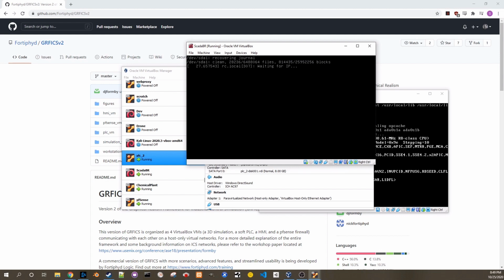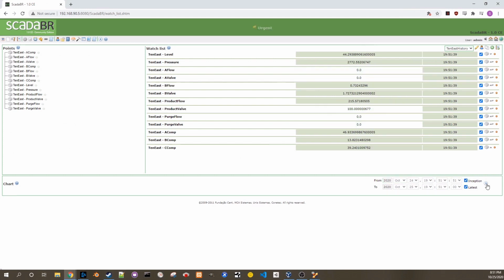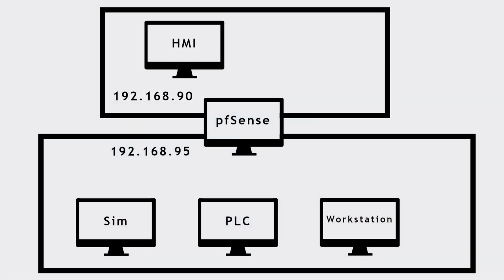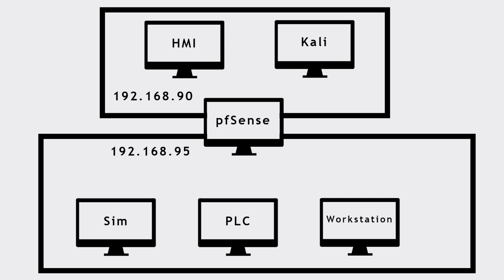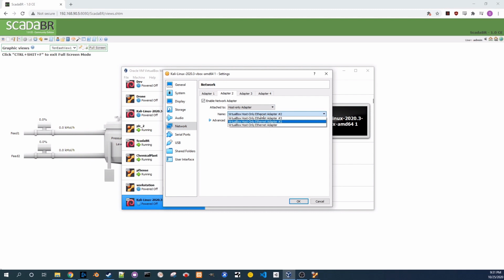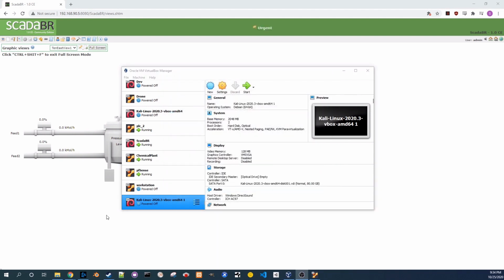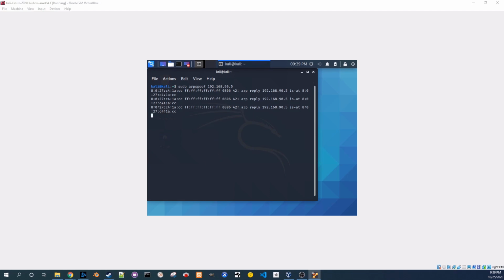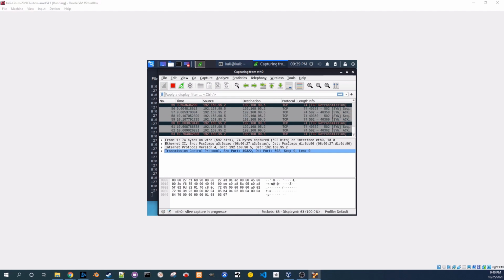Fortiphyd ICS Security Training - HMIs and ARP Spoofing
Part 2 of our free ICS security training videos using the open source GRFICS project.

In this video learn about human machine interfaces (HMIs) in ICS networks and how to sniff ICS traffic from them using ARP spoofing attacks!